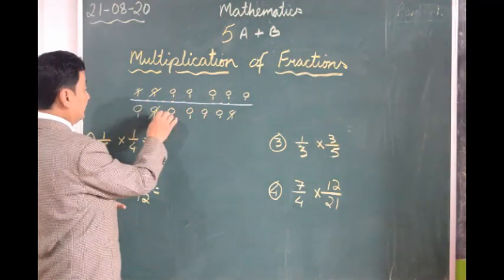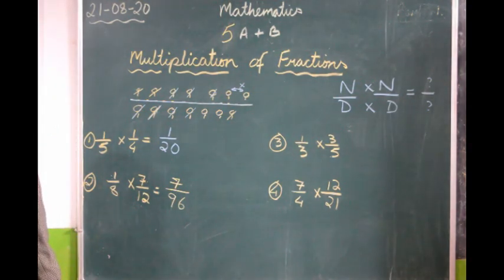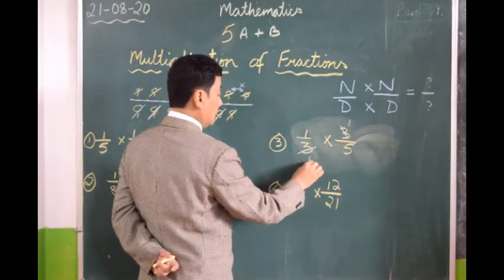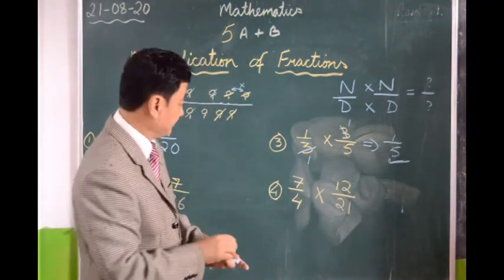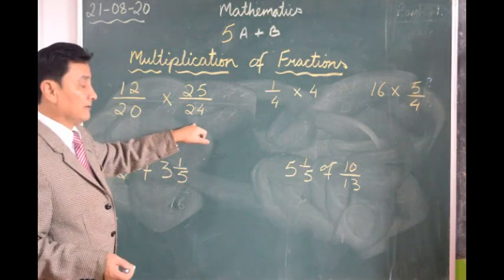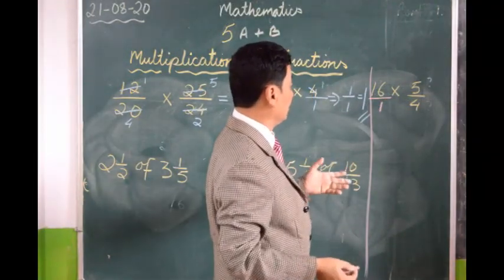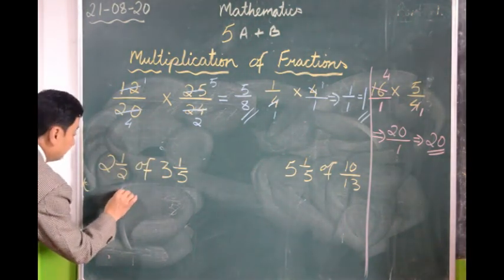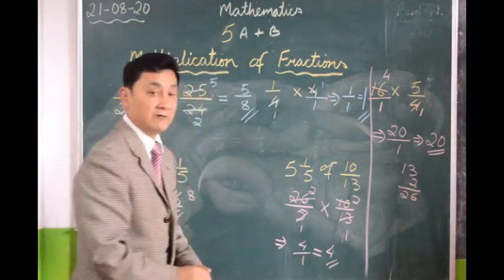Class 5 Maths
M/s Peter